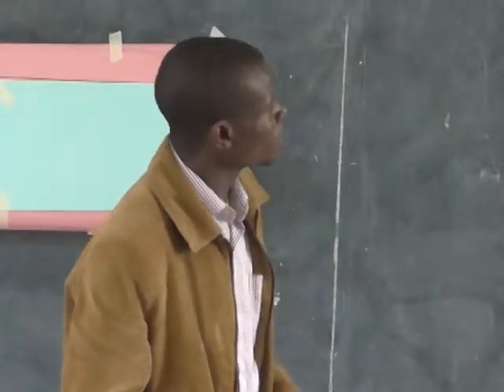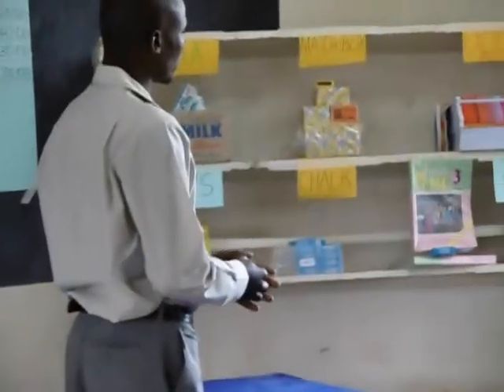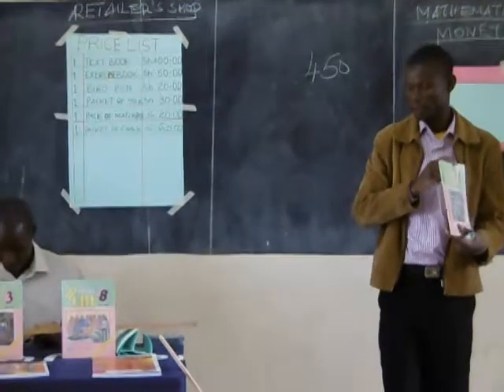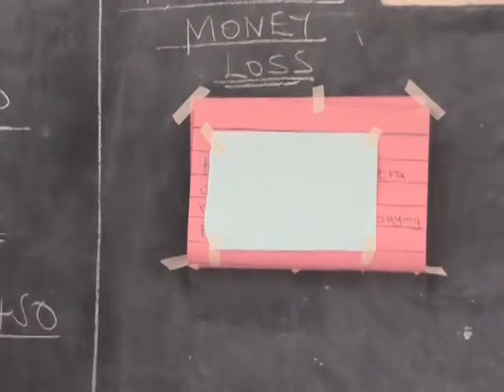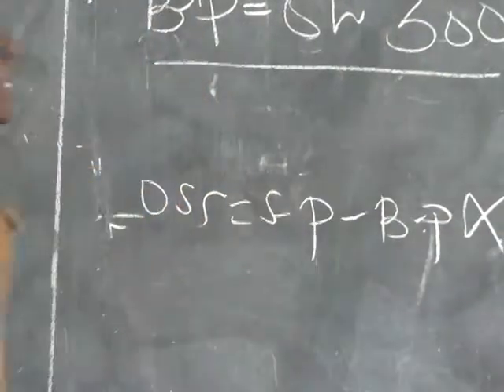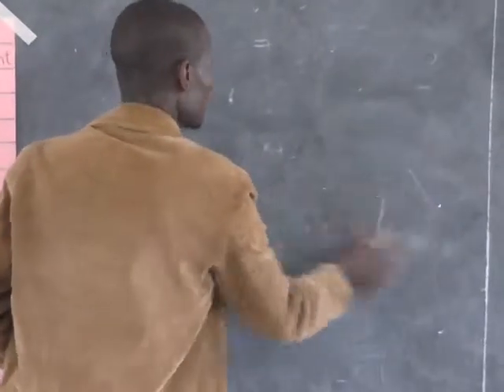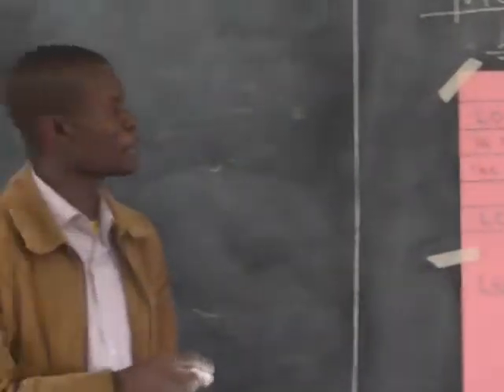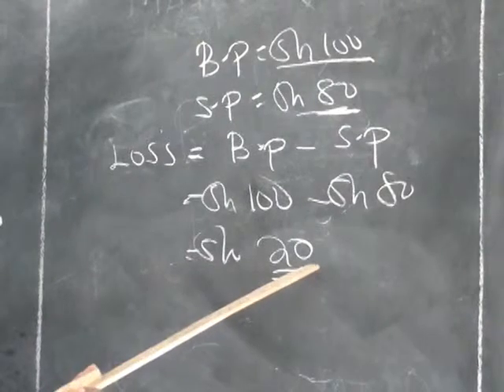Math-07 Loss by Paul, ICT into Primary school @Kenya in 2014